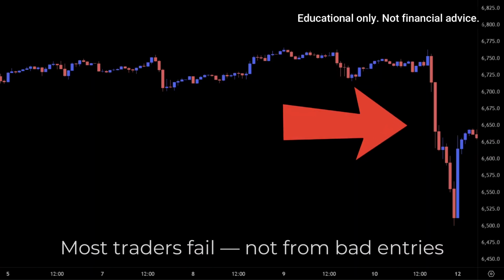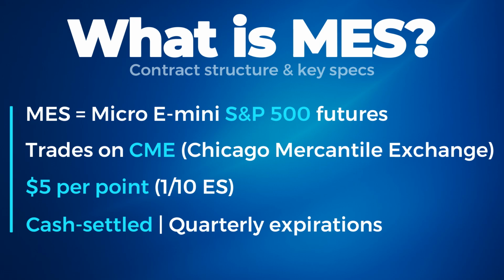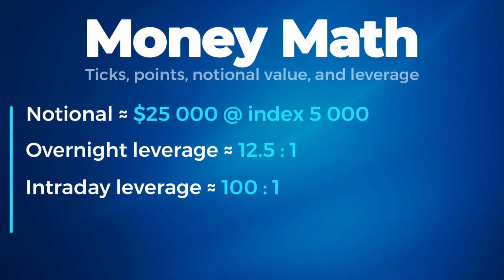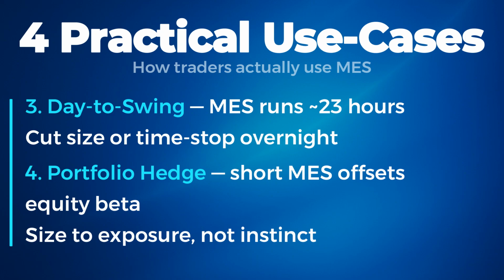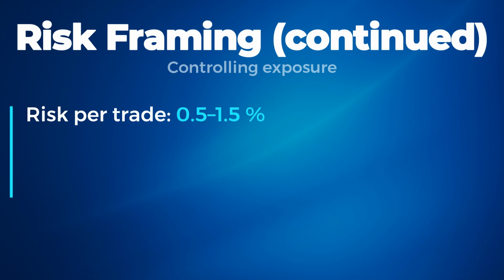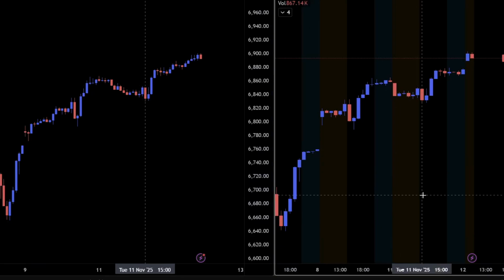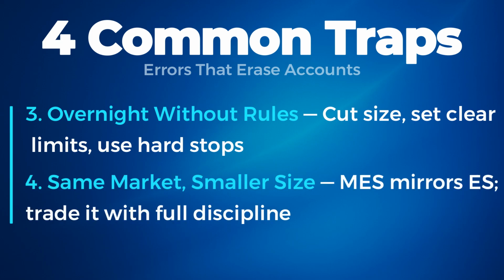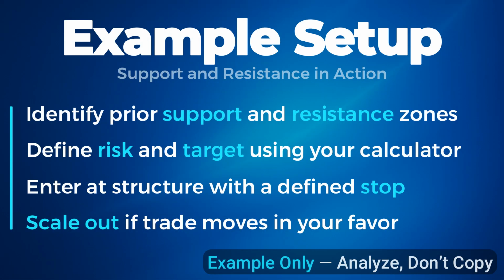MES Explained — The Micro E-mini S&P 500 Futures Contract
What is MES and how does the Micro E-mini S&P 500 contract function within the futures market?

This video provides a detailed explanation of the MES contract structure, how it tracks the S&P 500, and where it fits within the broader futures landscape. It covers the mechanics, margin requirements, tick values, and practical considerations for traders who use micro futures for risk management and position sizing.

In this video:
• Definition and structure of the MES contract
• Contract size, multiplier, margin, and tick mechanics
• Typical use cases for smaller account traders
• Key risks and considerations when trading micros

Questions on any part of the process can be posted below.

Follow-Up Lesson:
What Is ES? (The S&P 500 Futures Explained)

Tools Used:
TradingView (charting and market structure analysis):